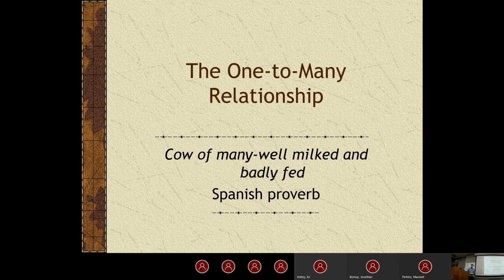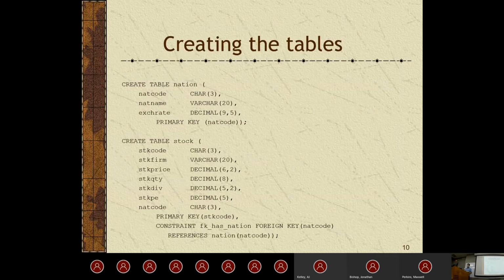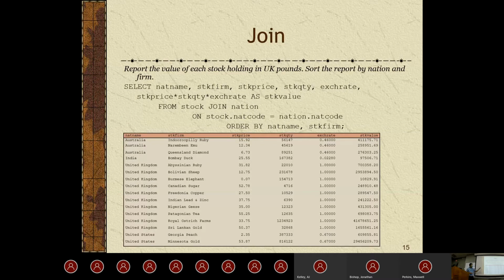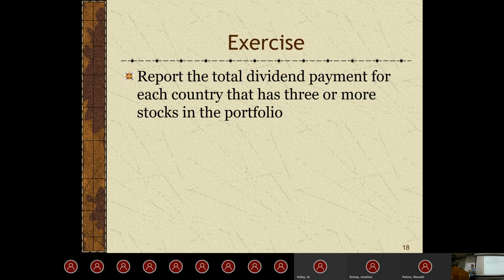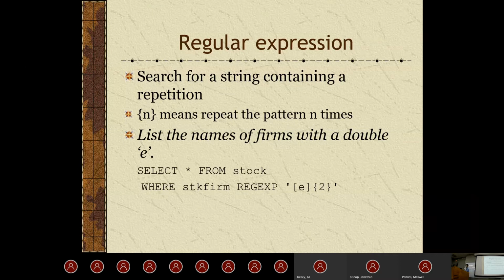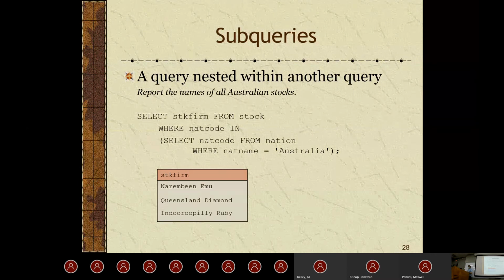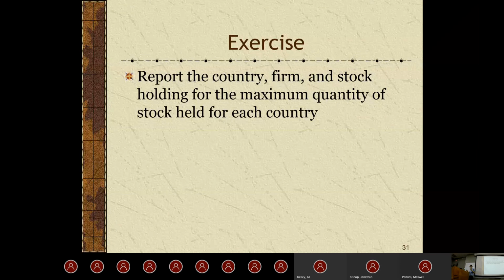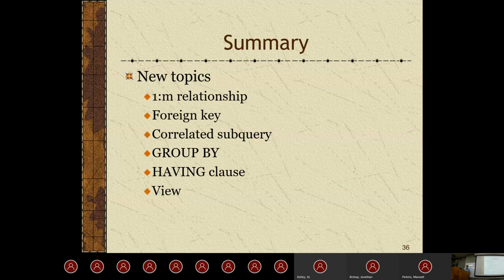BIS 3233 - Chapter 4: One to Many Relationship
In this video, I cover the basic SQL statements for one to many relationships.